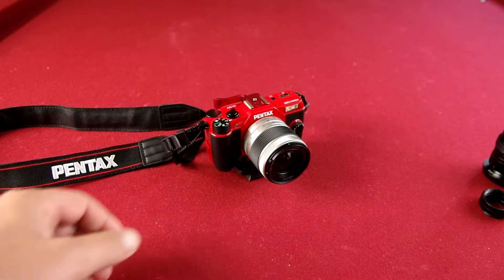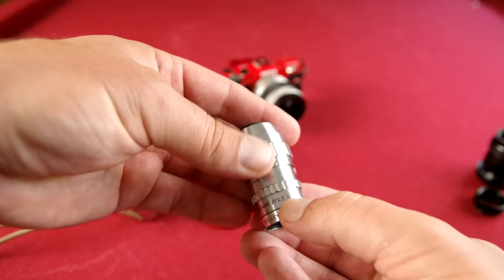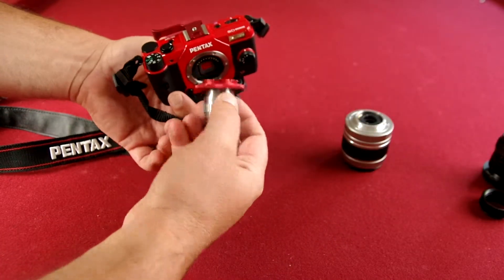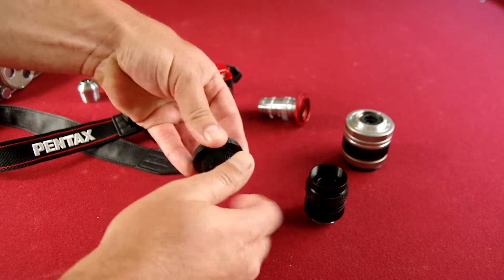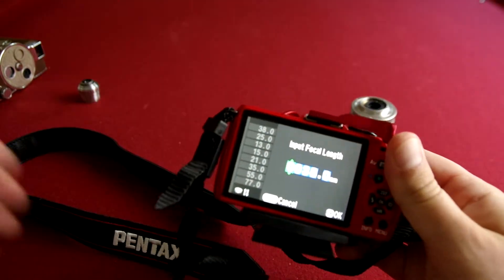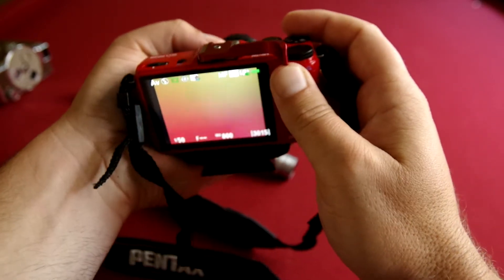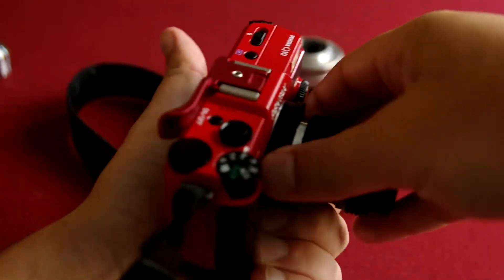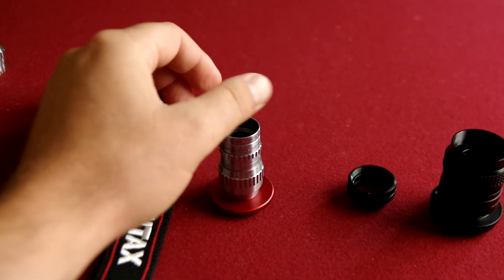Pentax Q series CCTV & 8mm movie adapters Q-10 camera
Flickr